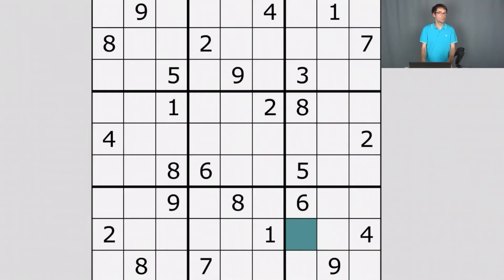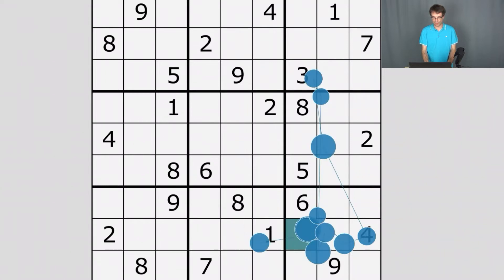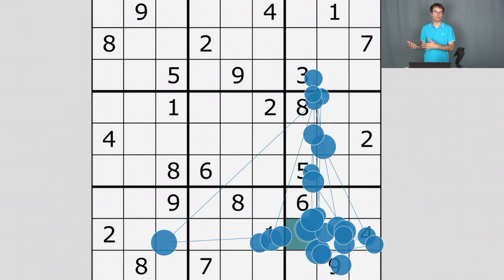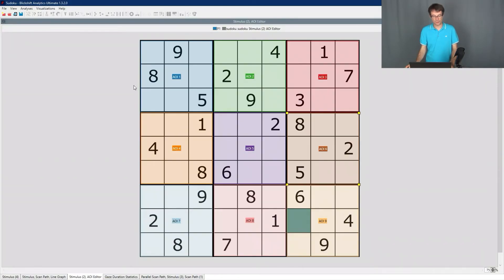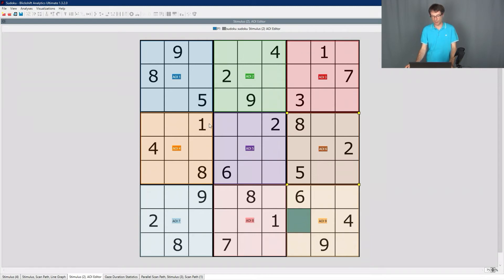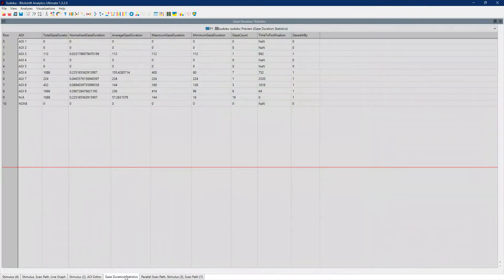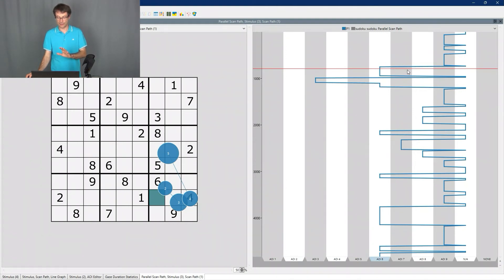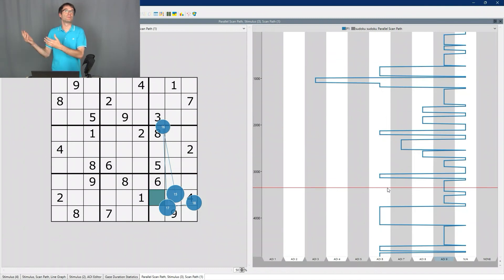What is eye tracking?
What are eye movements and eye positions and how does eye tracking supports us to understand what aspects of our environment attract the attention?

0:00 Introduction
0:13 Application fields of eye tracking
0:46 Example: What are eye movements?
1:23 Which aspects attract the attention and areas of interest
2:19 From where the eyes moved to what they focused on
2:51 Outlook to next episode